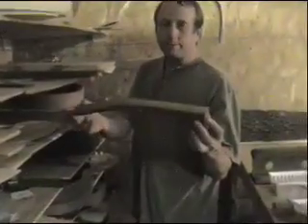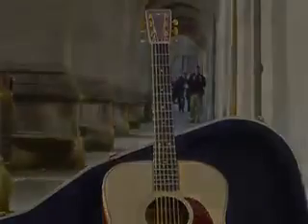Guitar Building - Luthiercast - Episode 4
Today we head north to talk with Vince of Pawless Guitars.